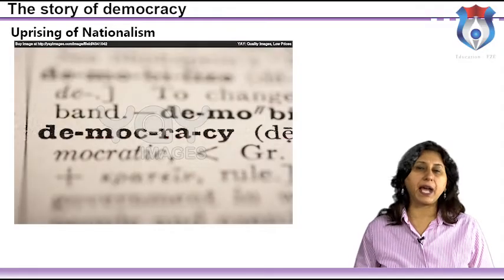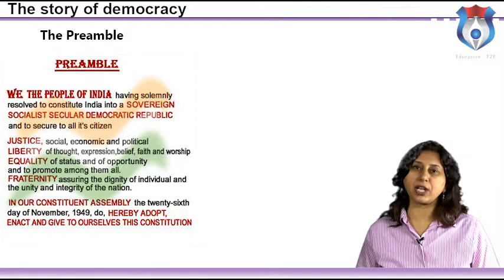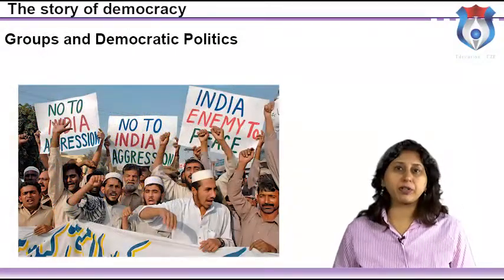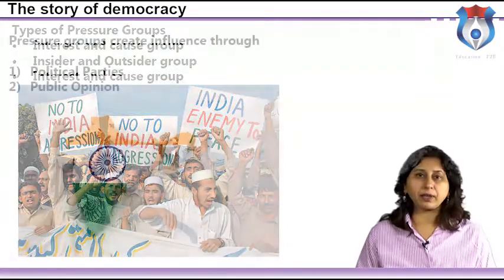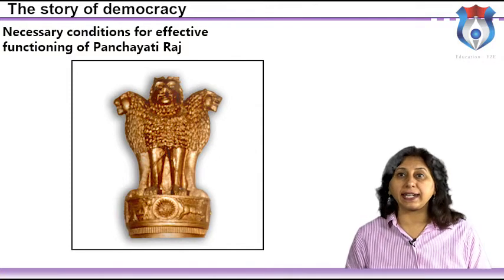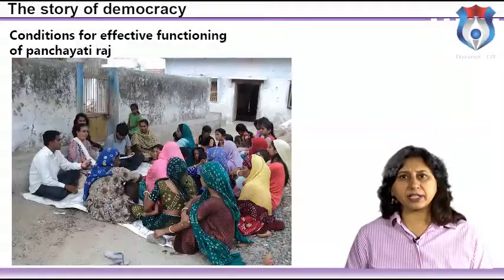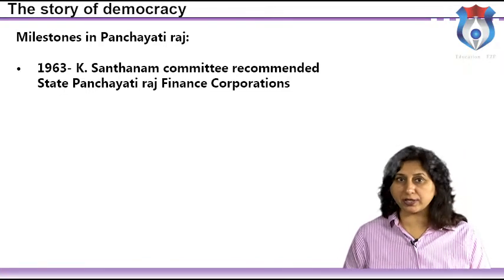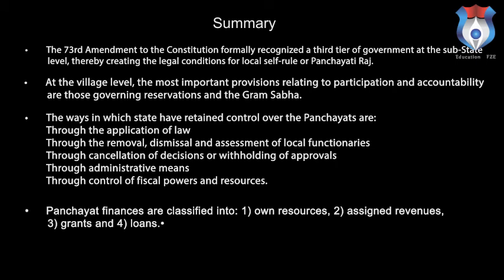The story of democracy